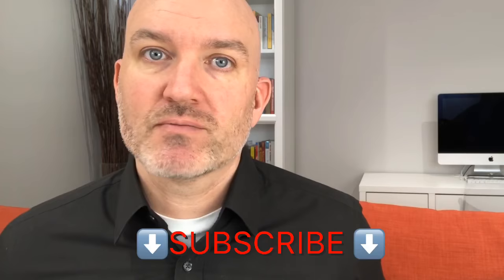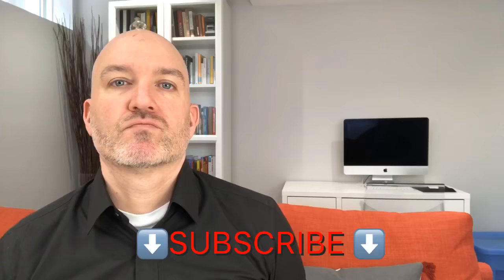What to do when staff or coworkers undermine you? How to deal with a difficult employee.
✅ In 30 days, learn to motivate employees, set goals, and handle challenges.

✅ Level Up Your Leadership and Strategies In Only 4 Minutes

The advice I provide is based on my knowledge and experience and should be taken as general guidance. It is important to note that every situation is unique and requires tailored solutions. Therefore, I cannot guarantee the accuracy, completeness, or effectiveness of the advice given, and I am not liable for any damages or losses arising from its use.

It is always recommended to consult with a professional or seek additional advice before implementing any leadership strategies, especially when dealing with complex or sensitive situations. Ultimately, the responsibility for any decisions made based on the advice provided rests solely with the user.